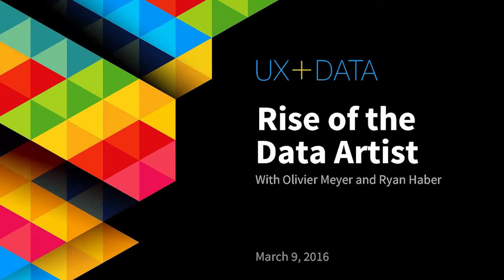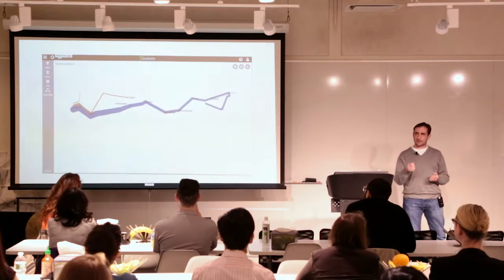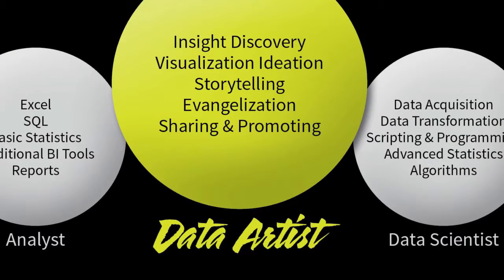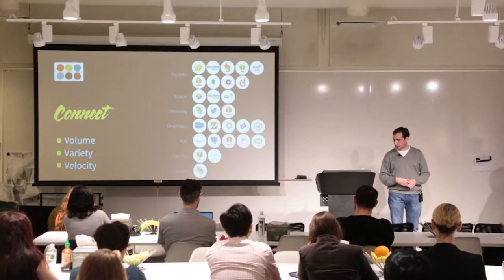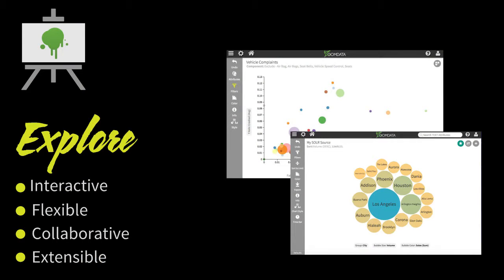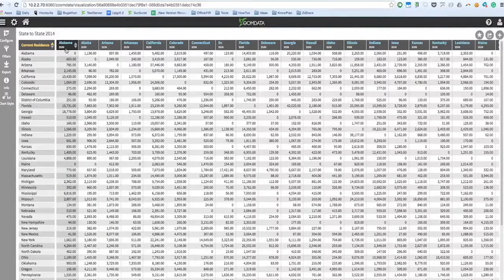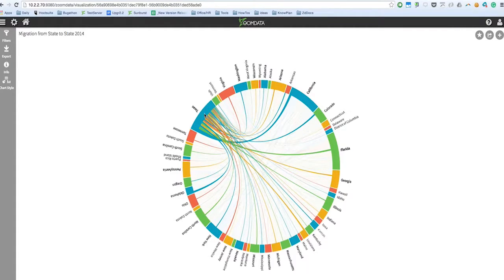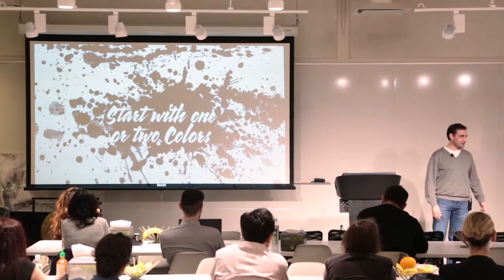Rise Of The Data Artist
There’s always been a divide between business and IT. And now the demands of big data have widened that gap. To close it, we’re seeing the emergence of a new role—the data artist. Data artists go beyond traditional analysis to create visualizations that portray facts, relationships, flow, and patterns in ways that the average business decision maker can quickly understand. They literally paint with data—transforming terabytes of often obscure data into meaningful information. Of course, data artists need flexible, extensible tools that help them understand and visually communicate the living, breathing nature of data. Interactive, multi-dimensional tools that offer real-time visibility into data from all types of data sources can help data artists reach their full potential.